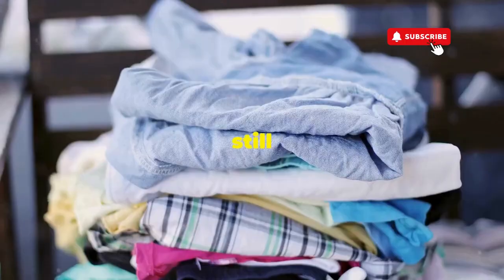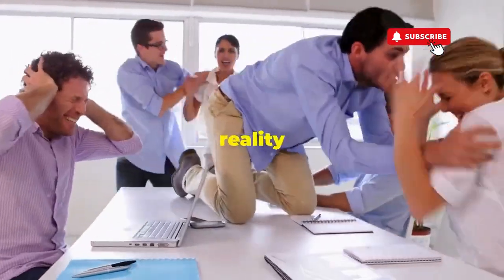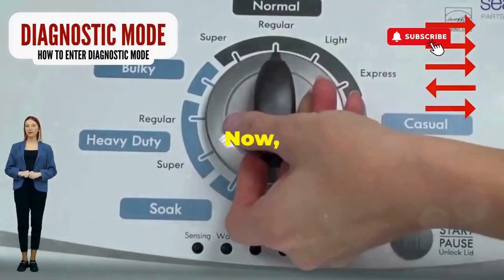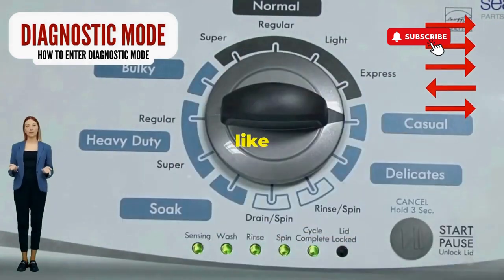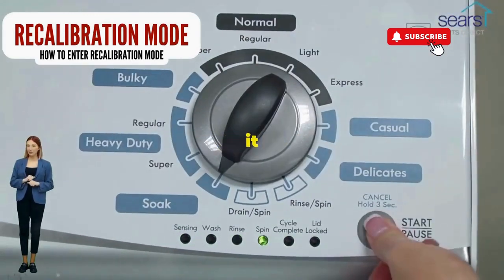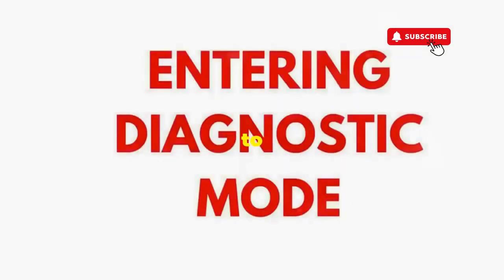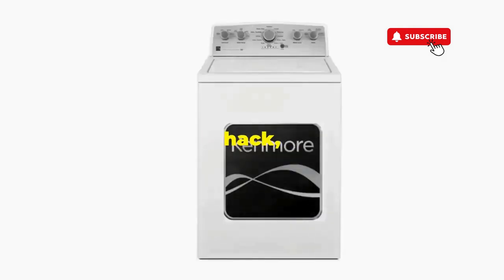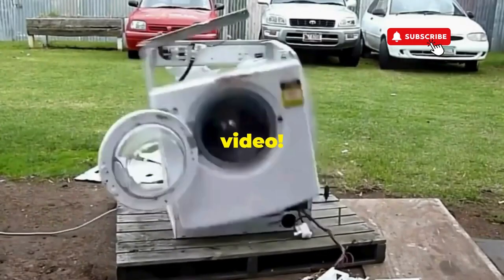Whirlpool Washing Machine Error Codes – Decode and Fix Common Issues! 🛠️📊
Vertical Modular Washer Repair Bible :
STEP 1: Recalibrate
STEP 2: Pull Codes
STEP 3: Read Codes
STEP 4: Replace Part

matter!

FREE VMW Bible Dealing with error codes on your Whirlpool washing machine? Understanding what these codes mean can help you troubleshoot and fix problems quickly. Our guide breaks down common Whirlpool washer error codes and offers solutions to get your appliance back in working order.

Common questions about Whirlpool washing machine error codes:

What do the error codes on my Whirlpool washing machine mean?
How can I troubleshoot and fix specific Whirlpool washer error codes?
What steps should I take if my Whirlpool washing machine displays multiple error codes?